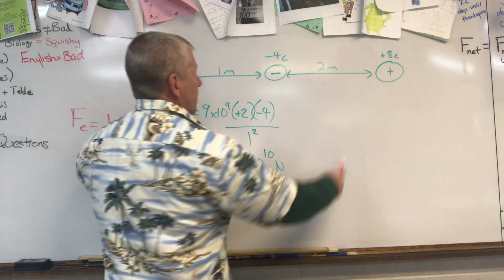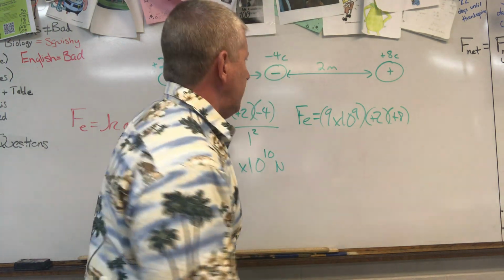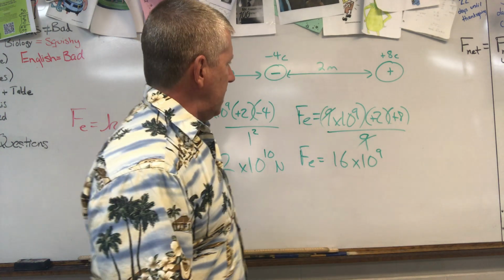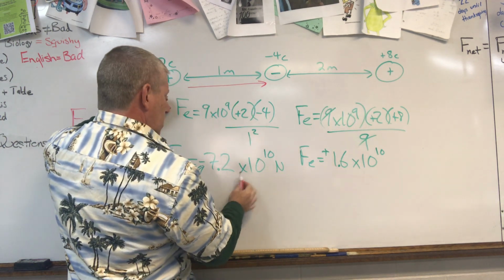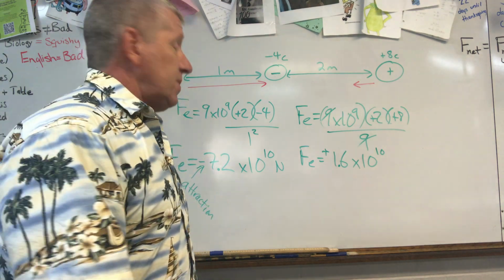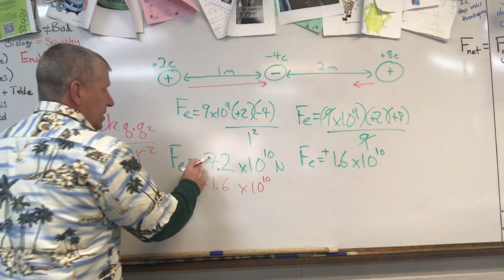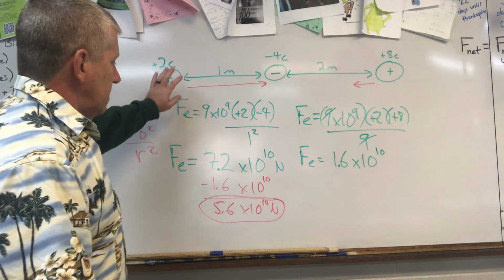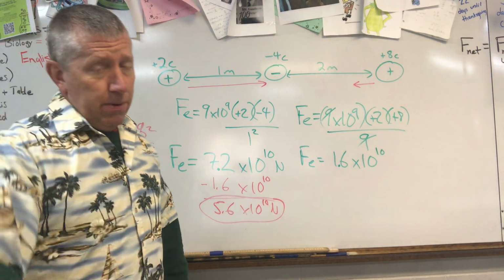Electrostatic Force Problem Part Two